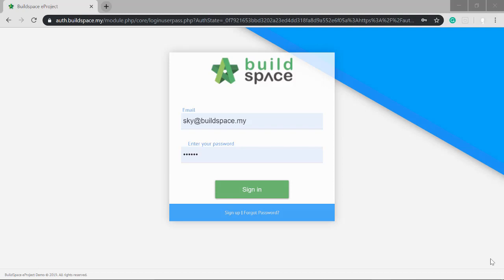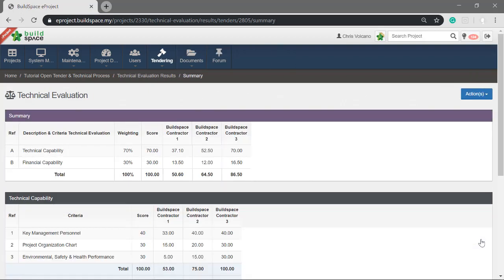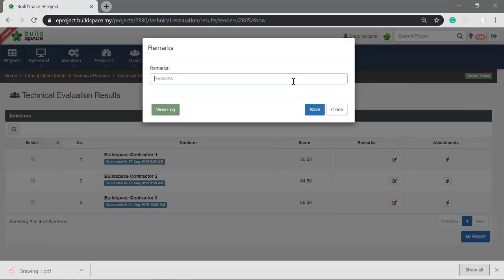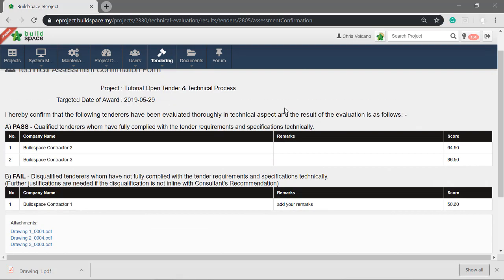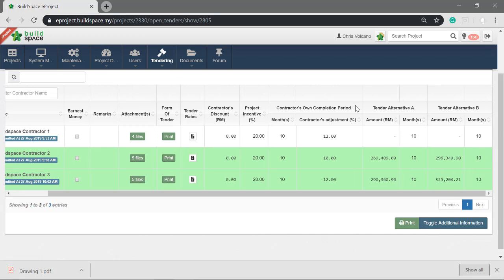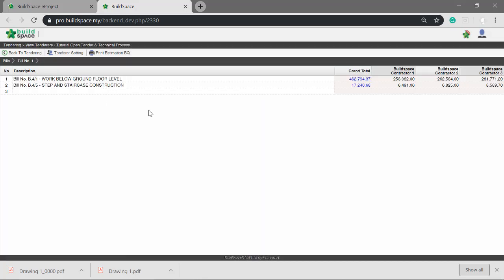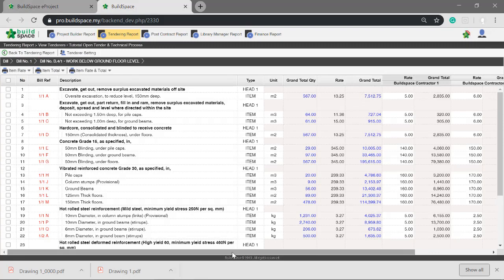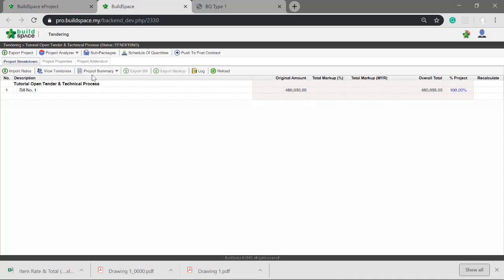How to perform a tender evaluation in cloud-based server?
Auto-generate of Technical & Commercial Evaluation Report